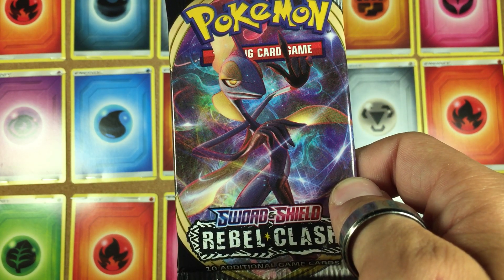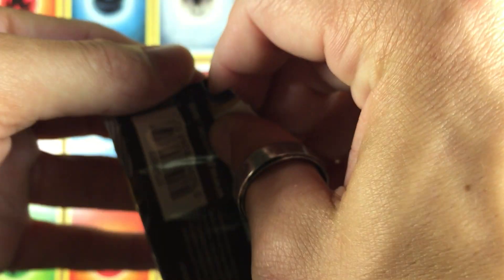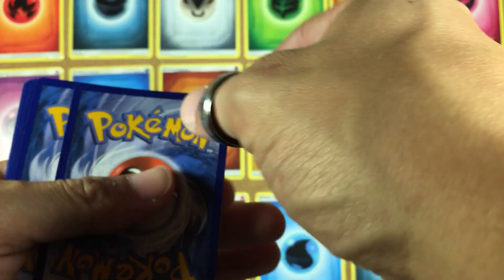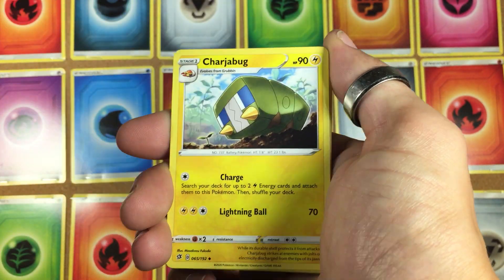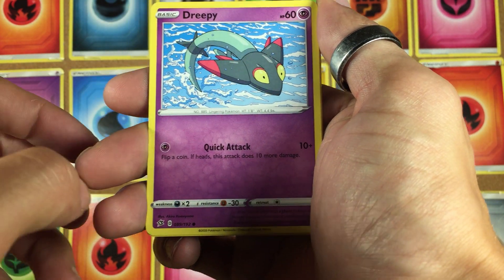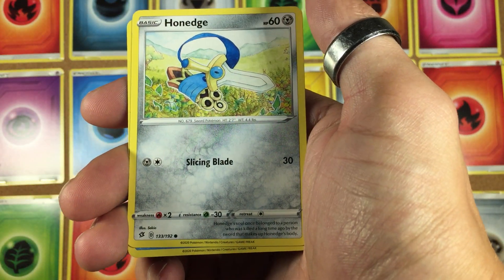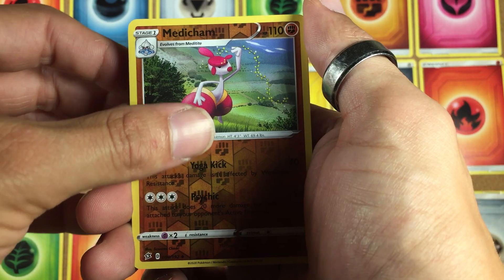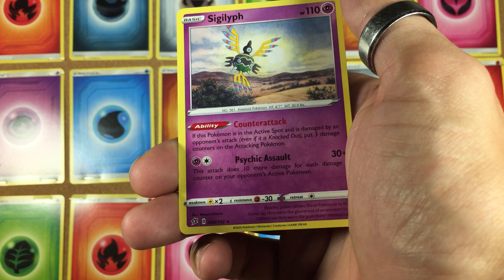Instagram Pokemon Pack Opening #71 - Pokémon Sword & Shield Rebel Clash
Hi Hi Hello and Welcome back to Instagram Pokemon Pack Openings. The reason they are called IG pack openings is because all of these where originally for my IG account, but the 60sec time limit was a problem so they are here now as well. If You are curious my IG Acc name is the same as my name here FBKingPokemon. Hope you enjoy.